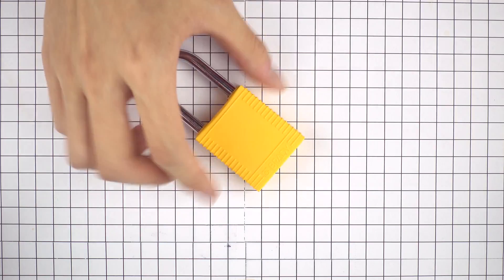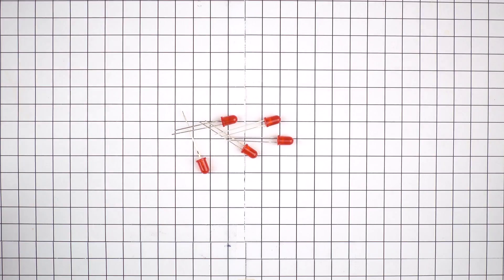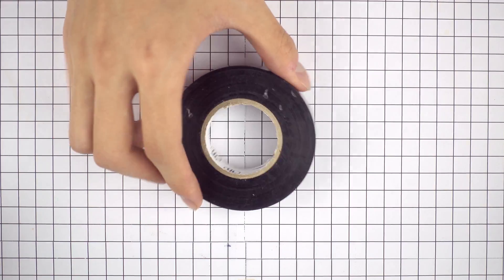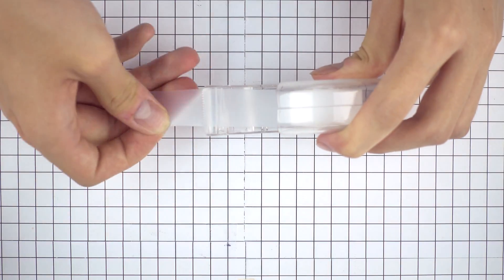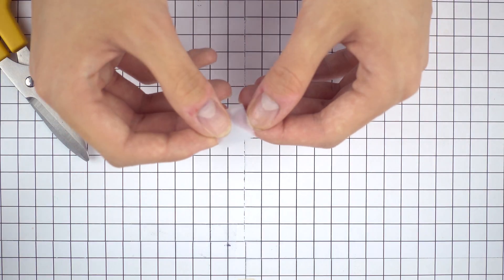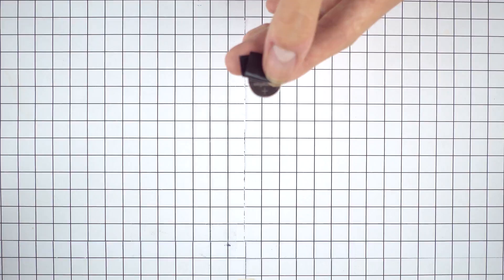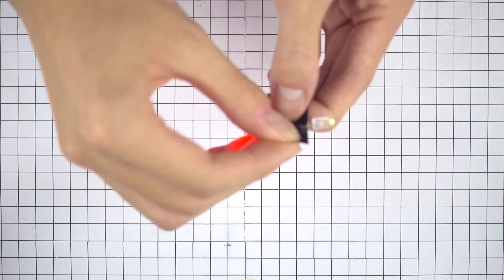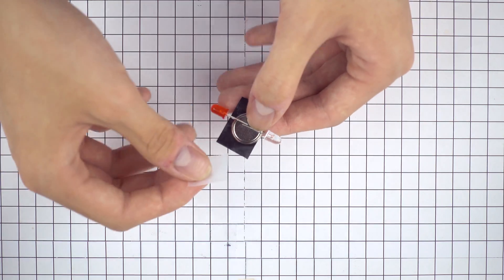IYPT 2019 Problem 14 Looping Pendulum Demonstration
This is a demonstration of IYPT 2019 Problem 14 Looping Pendulum.

Background Grid Size: 0.01m.

Slow Motion Frame Rate:
240fps, 960fps played back at 24fps.